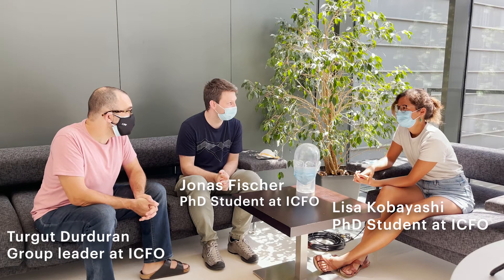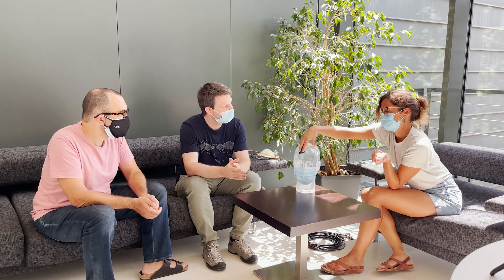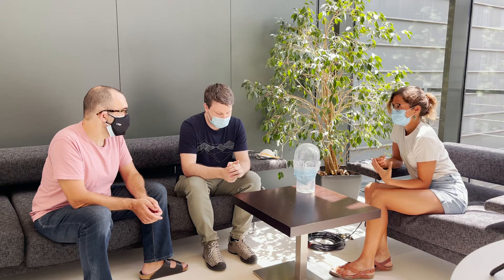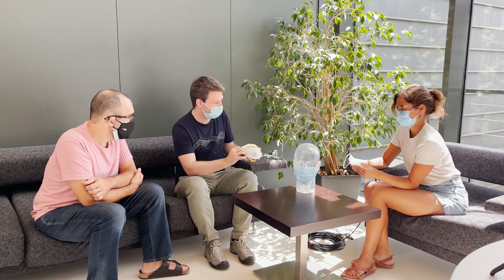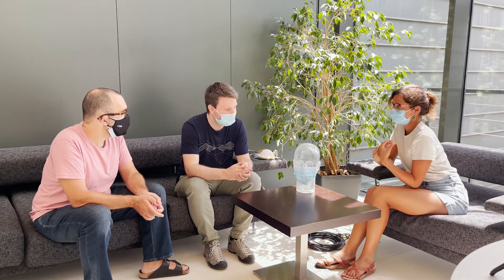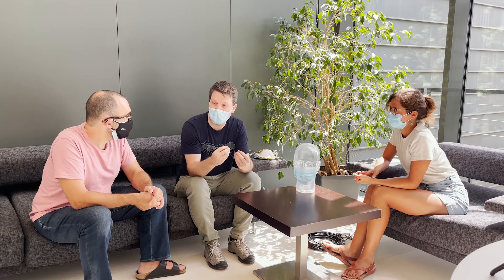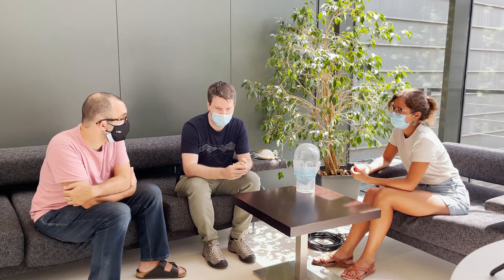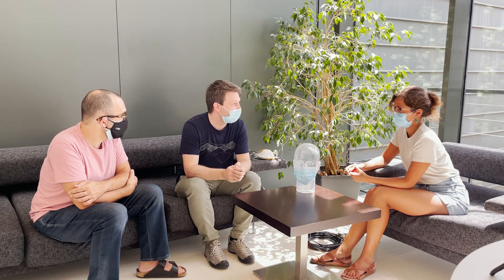The effects of face masks on the body and brain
For the last year, the Medical Optics group at ICFO has been studying the effects that wearing masks has on our bodies and brains. PhD students Jonas Fischer and Lisa Kobayashi chat with ICREA Prof. at ICFO Turgut Durduran about how they designed the study, its findings and the main conclusion: it is safe to wear masks!